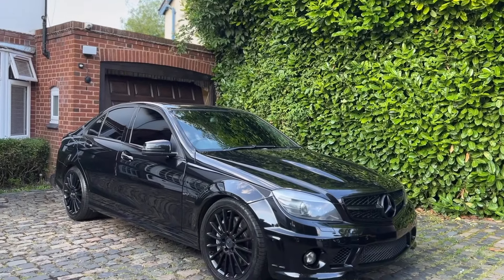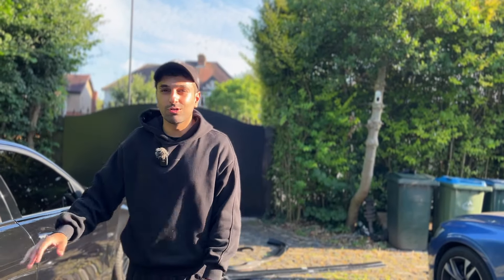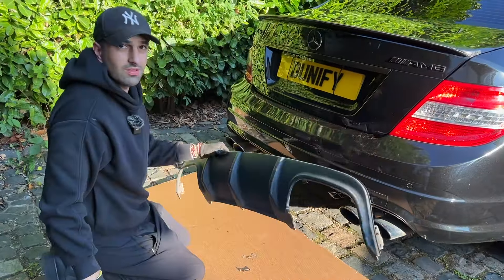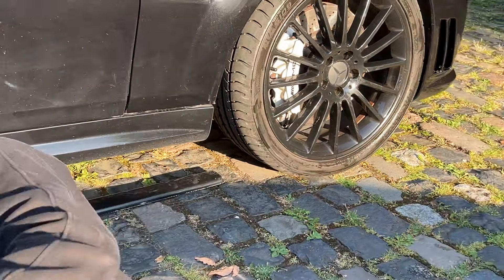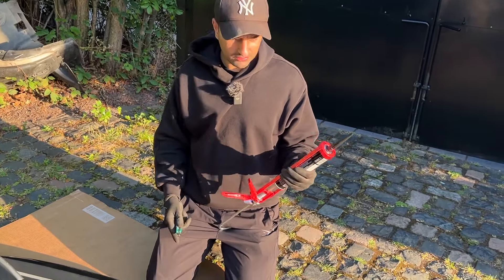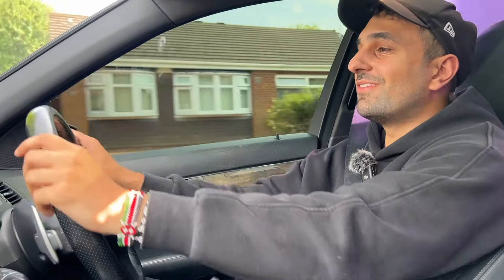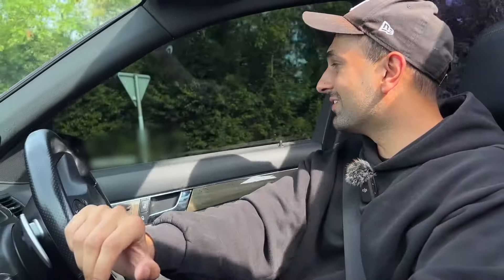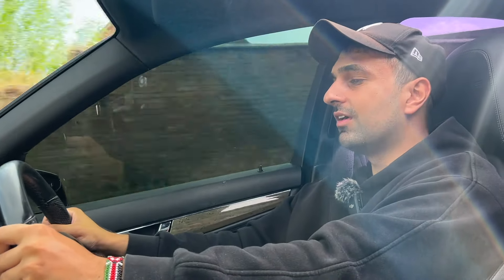FIRST DRIVE IN MY WRECKED MERCEDES C63 AMG!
In the last episode I set a challenge to buy the best car possible for under £10,000, I decided on this beautiful 2010 Mercedes C63 AMG that had been involved in an accident. After repairing the damage in the last one, and adding some subtle modificationsit's time to hit the streets!